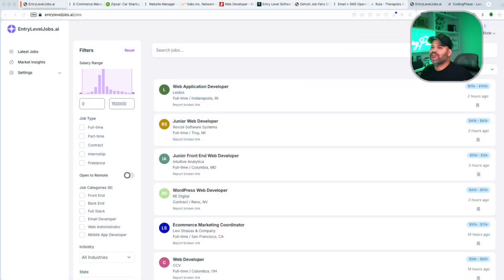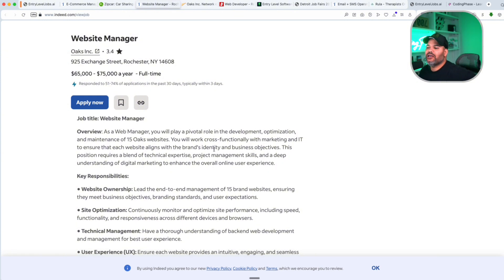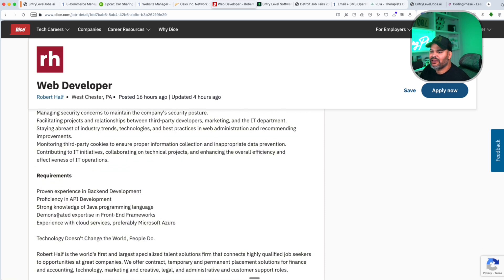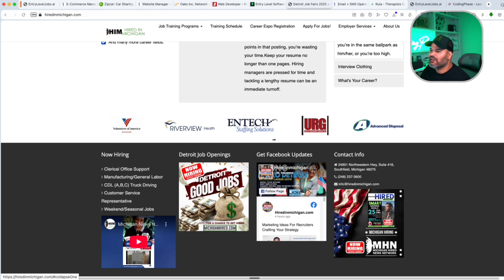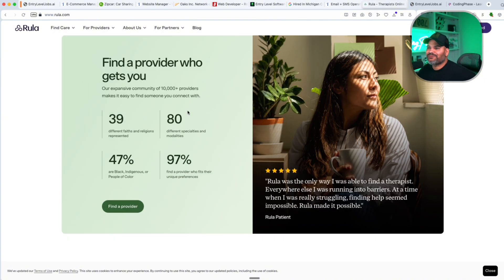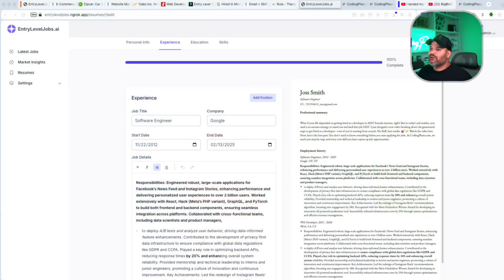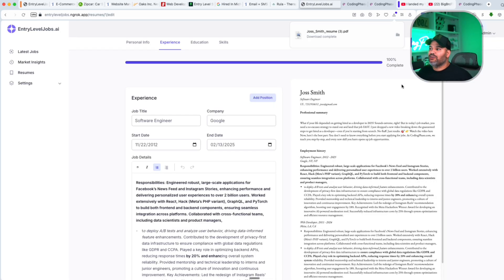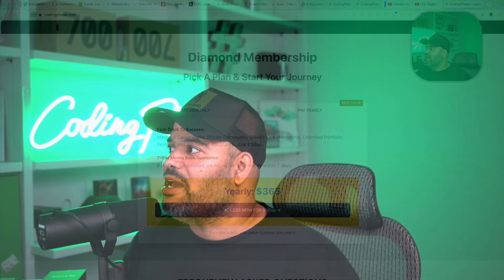5 Web Developer Jobs To Apply Today | 2-28-25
👨‍💻 Want to learn these skills step by step and start freelancing today? Join CodingPhase.com and become a Diamond member for access to all the courses, coaching, and tools you need to succeed.